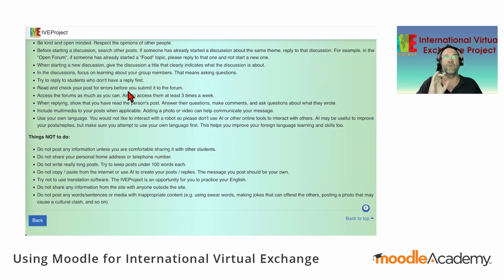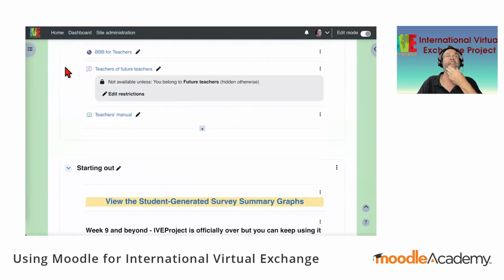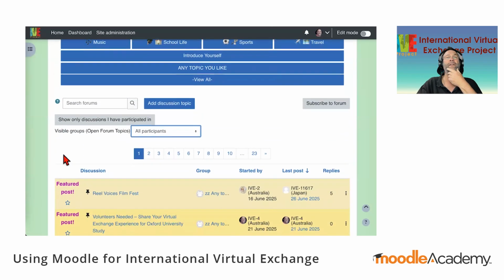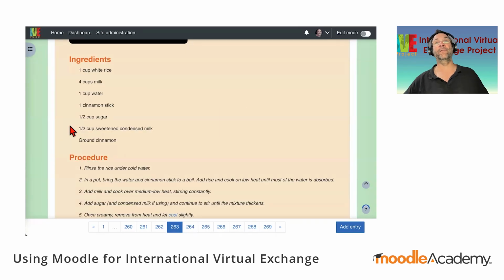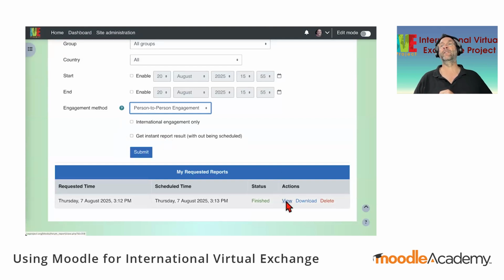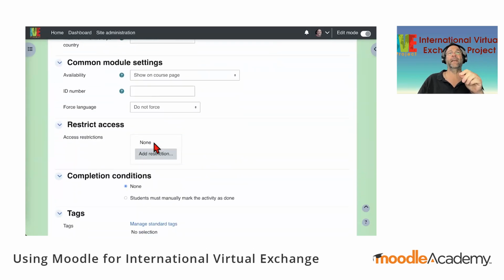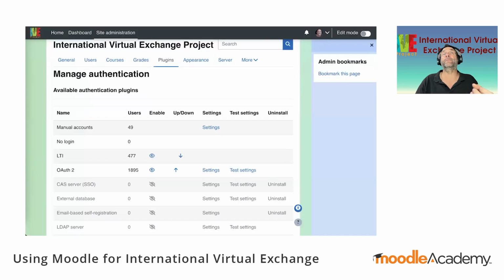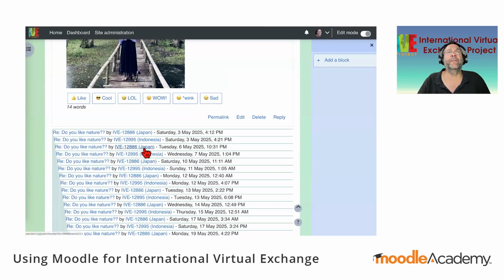Using Moodle for International Virtual Exchange | Moodle Academy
Internationalisation of the Curriculum (IoC) has become quite the catchphrase of late in both secondary and tertiary institutions. For teachers of foreign languages, this takes place by ensuring students are able to use the foreign languages in real world situations with peers in different countries. This method of teaching a foreign languages, by ensuring your students are linked with peers in other countries during their learning journey, is known as “Virtual Exchange”.

The best companion an educator can have on their Virtual Exchange teaching journey is Moodle. The International Virtual Exchange Project (IVEProject) started in 2004 by Professor Eric Hagley has used Moodle from its outset. Since 2015, when the IVEProject became large-scale, more than 60,000 students from 30 countries have participated.

The numerous reasons Moodle is the chosen platform will be outlined in this webinar, in particular Moodle’s ability to be customised. Custom modules will be showcased and information on how the IVEProject has influenced some parts of Moodle core code will also be outlined. The ways that Moodle and the IVEProject have made IoC achievable for many around the world will also be shown.